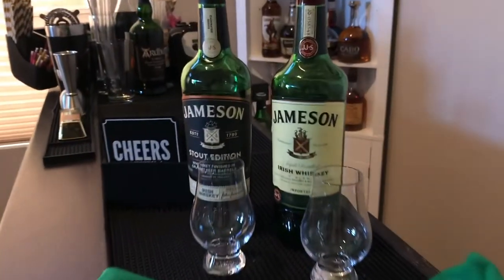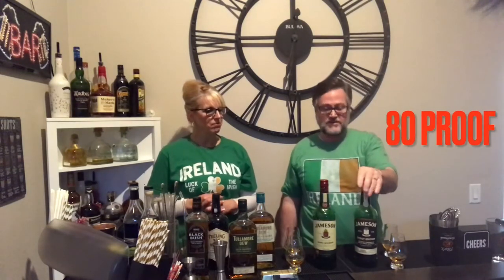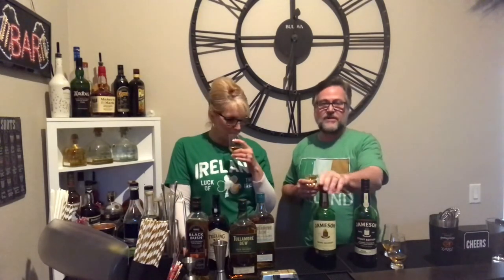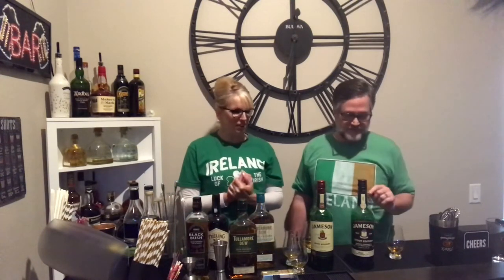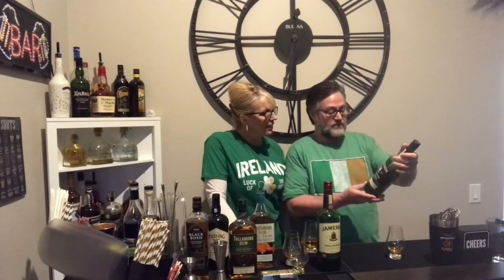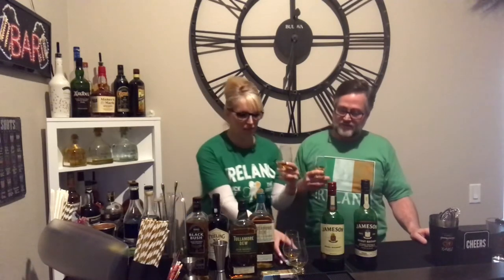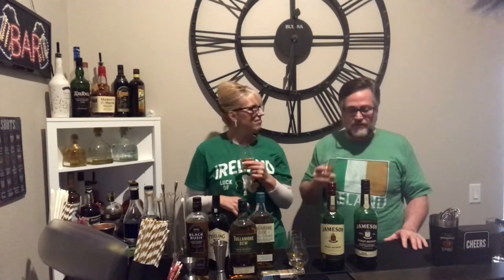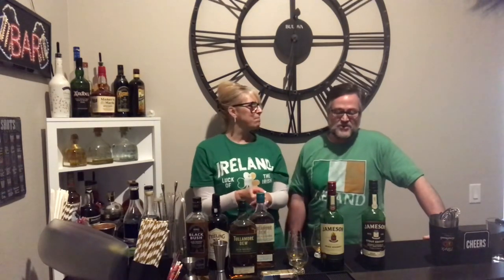Jameson Caskmates| Whiskey Review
Welcome to the VegasVegan!!
In this video my husband David and myself are conducting a whiskey tasting review of Jameson Irish whiskey & Jameson Caskmates Stout!
We will show - what you need to know about whiskey!
In this review, we will nose and taste Jameson whiskey & Jameson caskmates Irish whiskey.
During our whiskey test, we discover Jameson whiskey to be the Best beginner whiskey!
The original Jameson whiskey,had taste notes of pear, apple  spiced cinnamon and a hint of lemon with a crisp finish.
Jameson had no burn and no sharp points.
We found this dram to be crisp and light and refreshing! We recommend drinking this dram neat. We recommend switching out your glass of Chardonnay for a dram of Jameson Irish whiskey instead. I think it would pair well with an appetizer platter of fruits, cheese and crackers!
We found Jameson whiskey to be a budget friendly whiskey at only $ 21.00 for the bottle here in Las Vegas Nevada.
We rated Jameson to be a great budget whiskey.
Next we tasted and reviewed Jameson Caskmates
We found this dram to have notes of coffee, chocolate and butterscotch.
We found Jameson Caskmates to be creamy and weighted. We recommend drinking this dram neat, or make it an Irish coffee!
Jameson Caskmates stout has a creamy butterscotch taste with notes of coffee and a chocolate finish.
Jameson Caskmates stout was delicious , and was also a perfect whiskey for beginners and is also a budget friendly whiskey at only $33.00 a bottle here in Las Vegas Nevada.
Best beginner whiskey! Best whiskey under $100
Both are whiskey’s that are vegan!
Tune in to Whiskey Wednesdays on the VegasVegan
All claims made about alcohol wether in this video or on my channel are only intended for those of legal drinking age.All links to this video should be accessed by those of legal drinking age.
Drink responsibly!